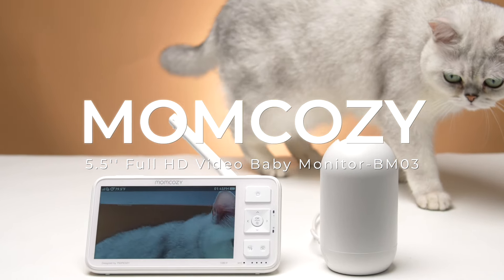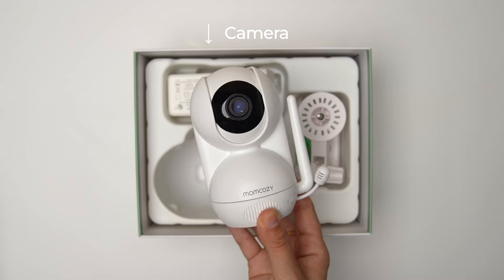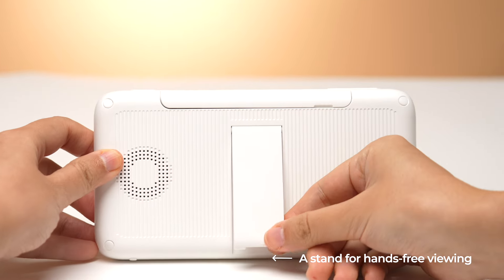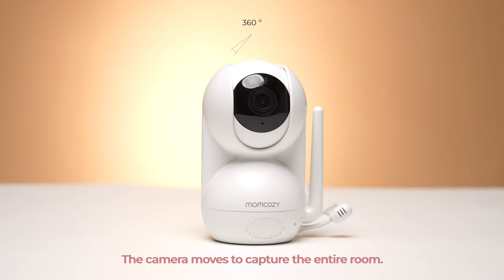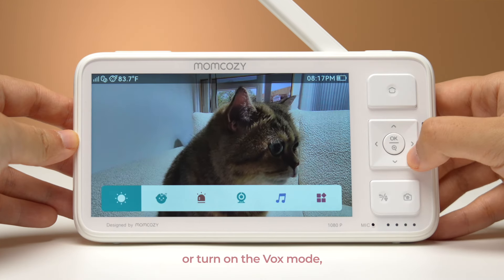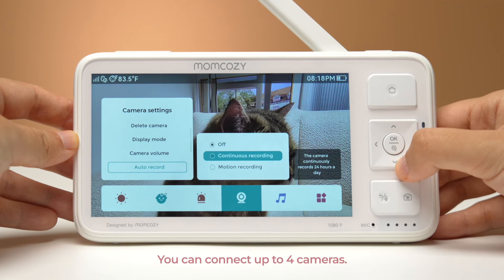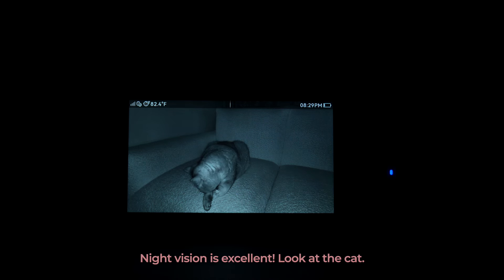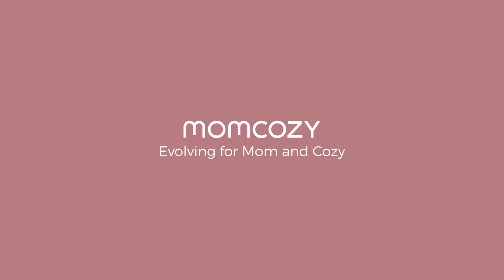Momcozy Baby Monitor BM03 unboxing & review video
Crafted to meet all your needs. Only better.
Rest assured, knowing your little one is all right. See, hear, and talk to them from anywhere in your home with our state-of-the-art video baby monitor.